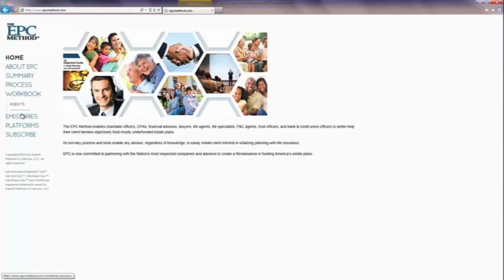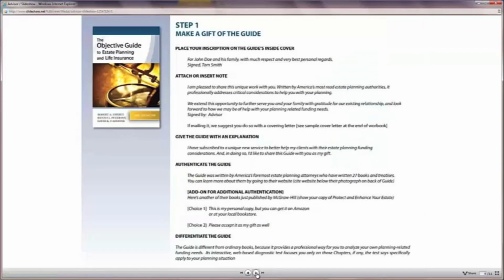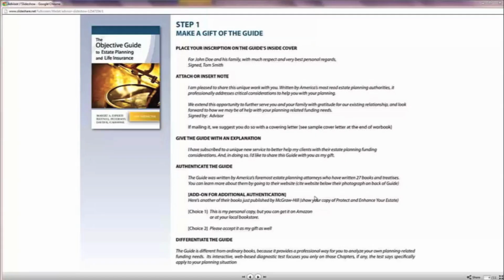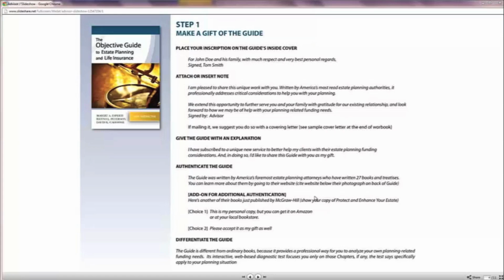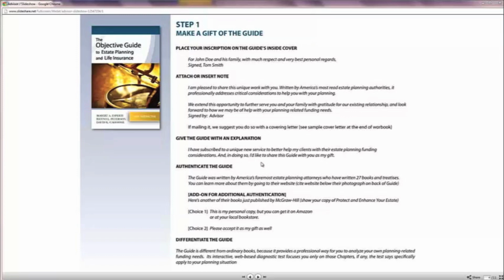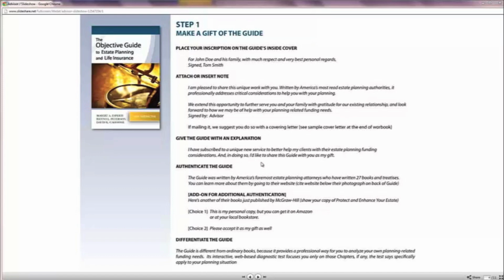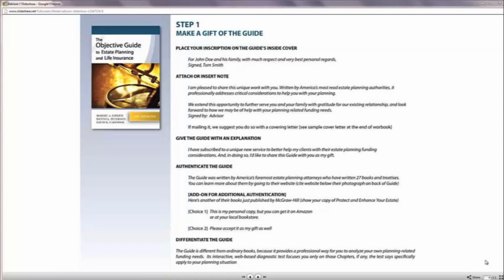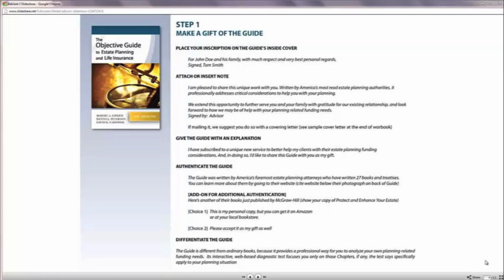EPC Method - Step 1 by Renno Peterson